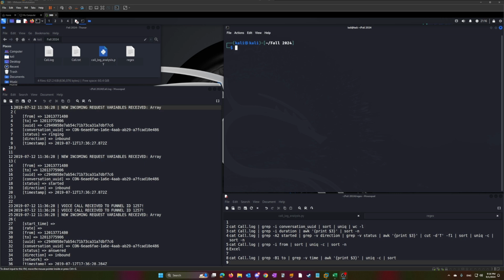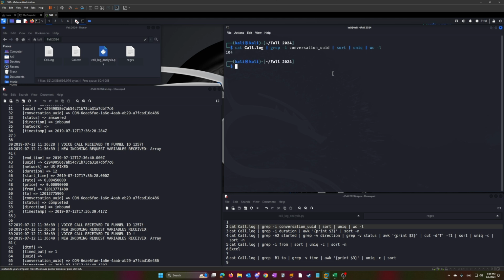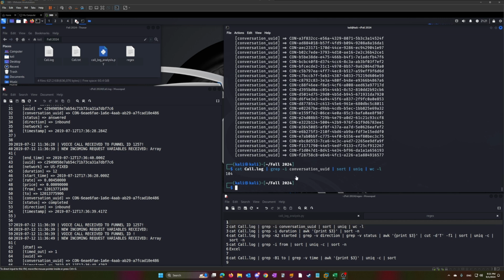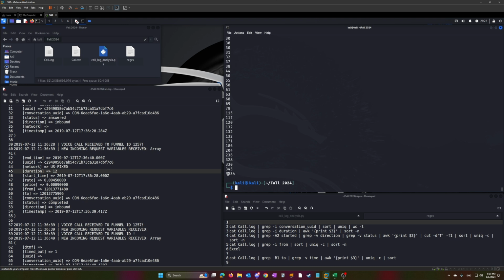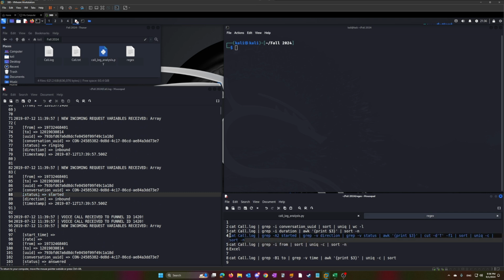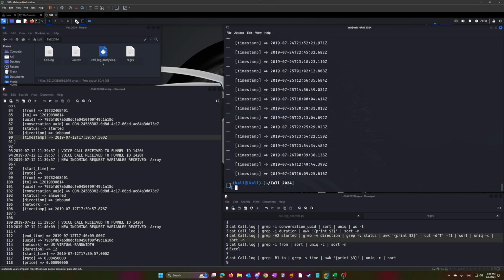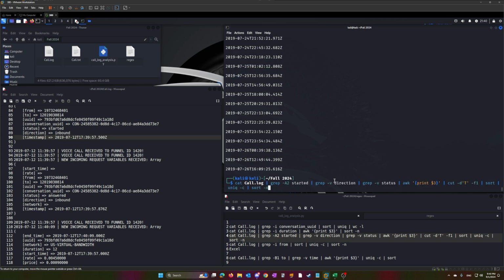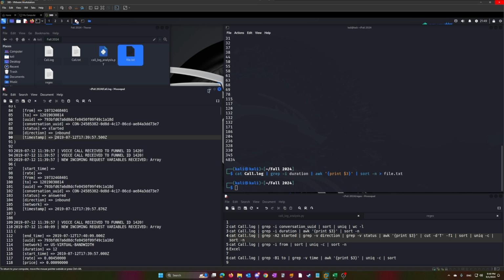Getting Started With Log Analysis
Note: be aware of blank lines or spaces when doing counts. You can use "find and replace" to remove them.